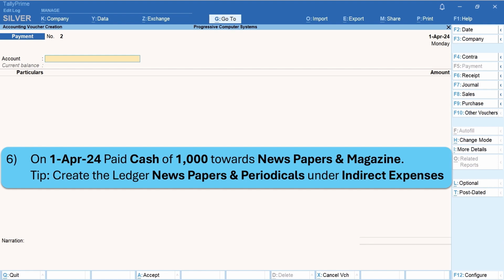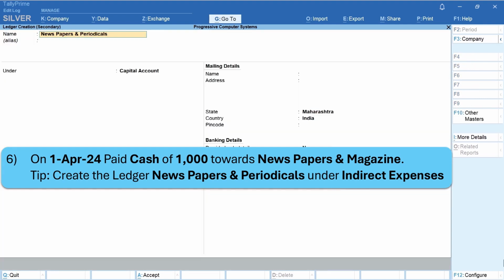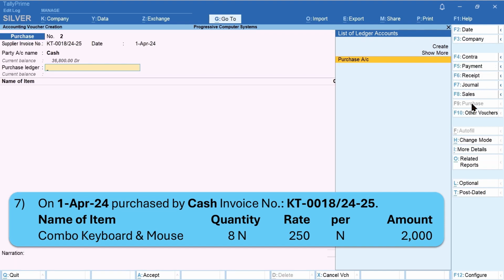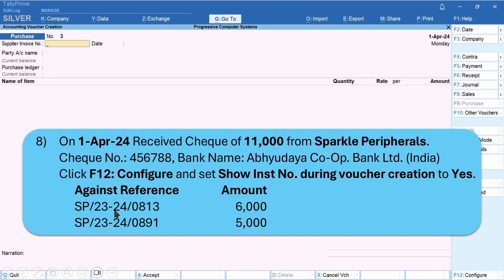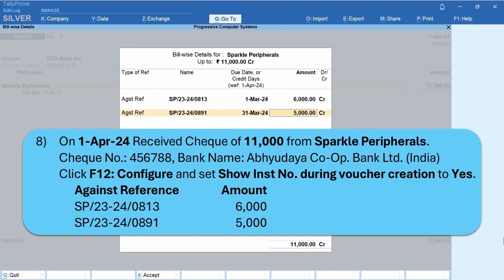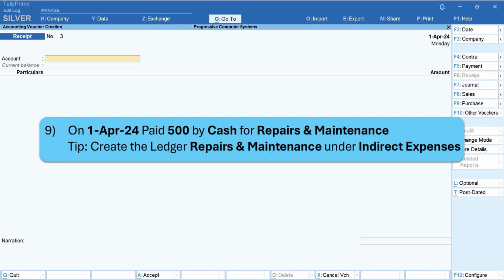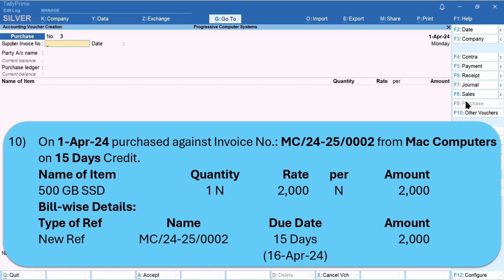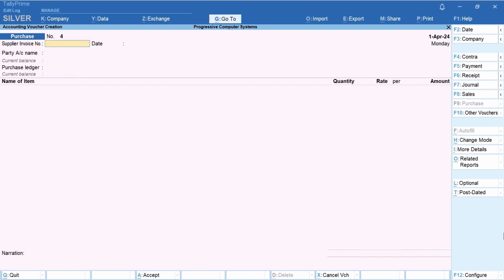English: Transaction No. 6 to 10 Progressive Computer Systems